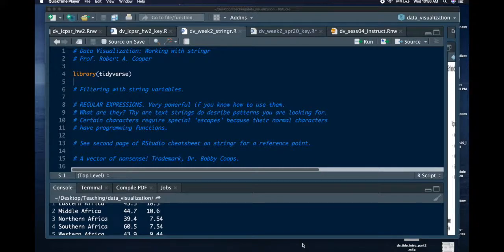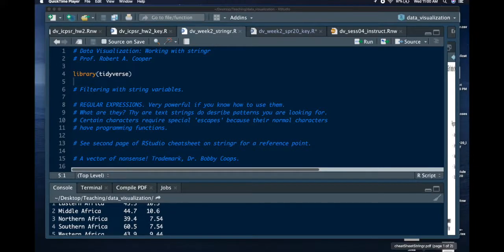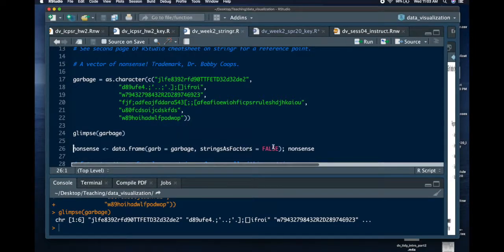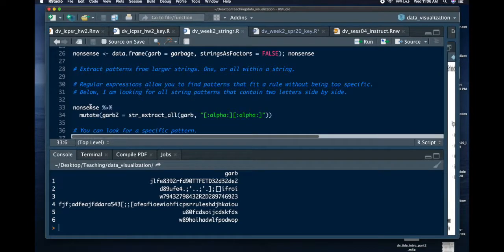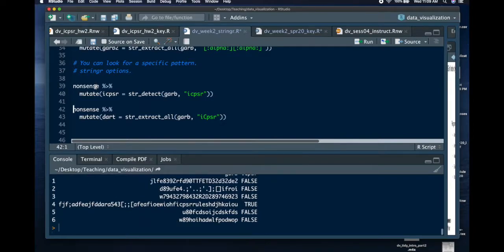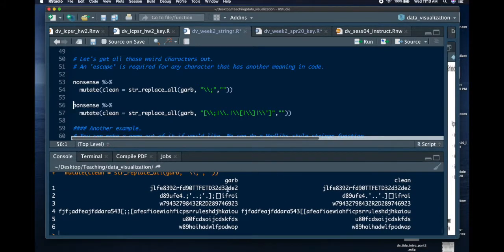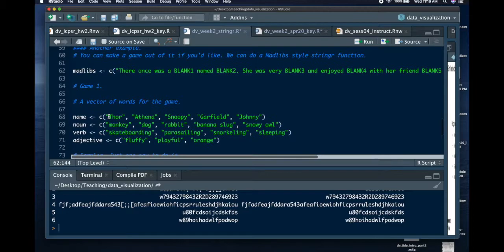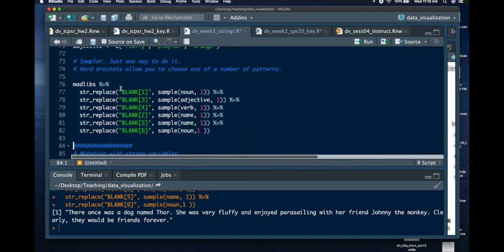1.9: Data Visualization: stringr and Regular Expressions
This video introduces the stringr package and regular expressions.